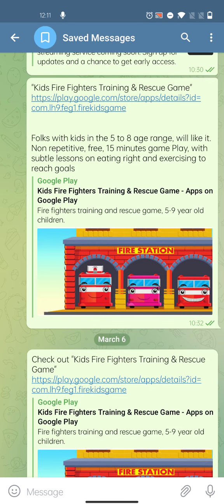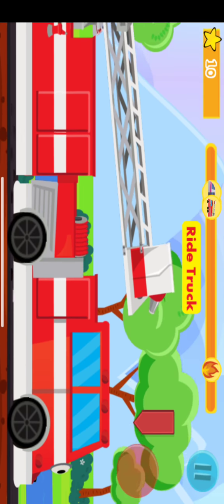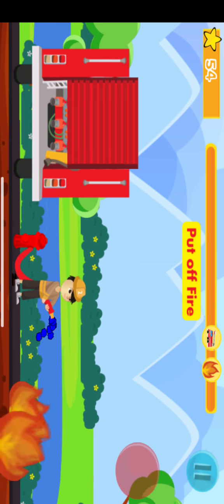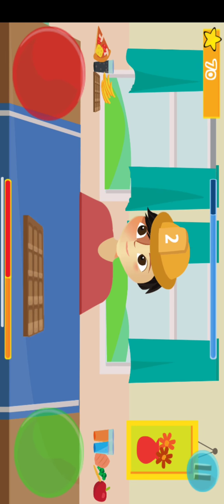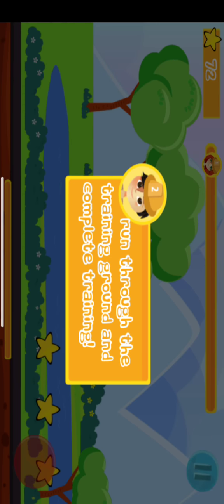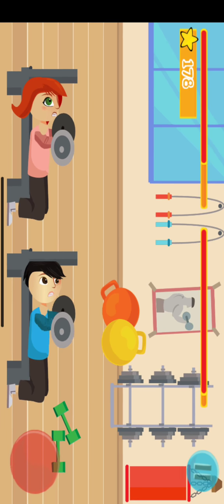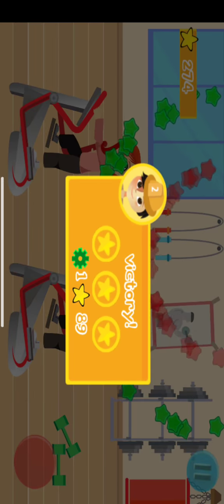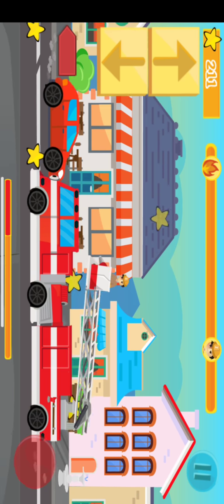6:March 22 feg test cat round